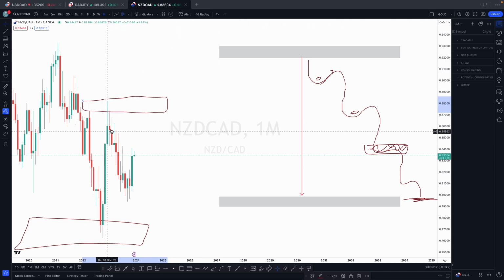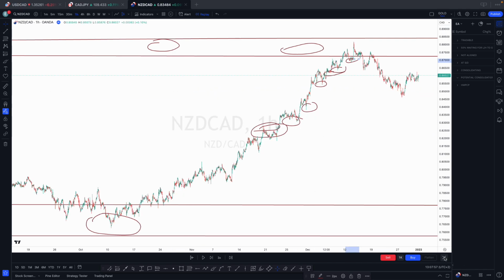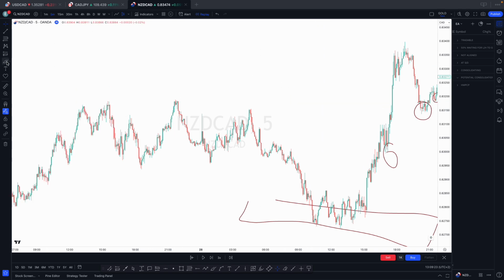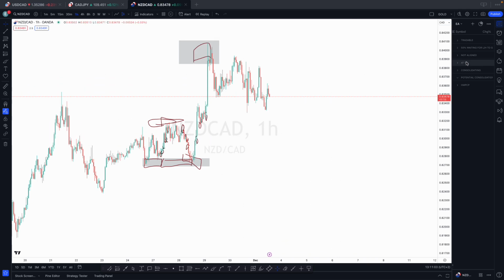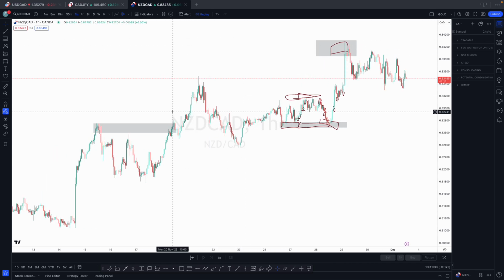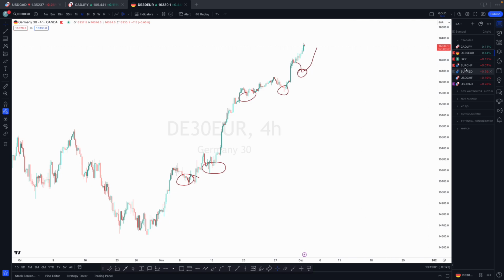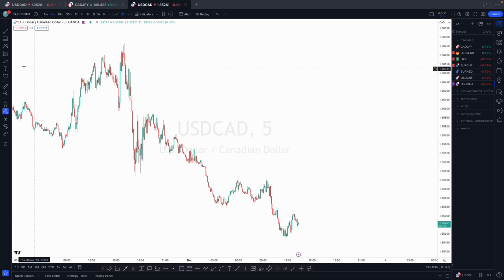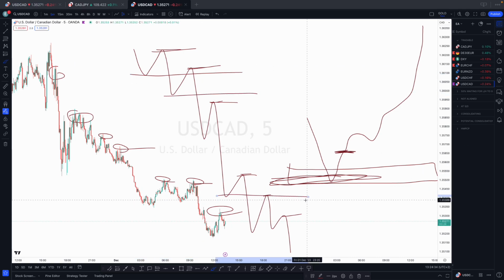How to be profitable using the Enter For Me free trading Bot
This Video will show you how to apply what you know in trading in order to move your trading to a whole new level. It doesn't matter what you like trading, as long as it has candles this video is very useful for you.